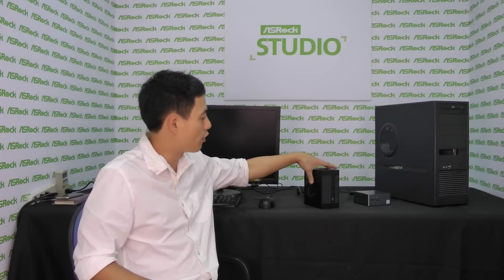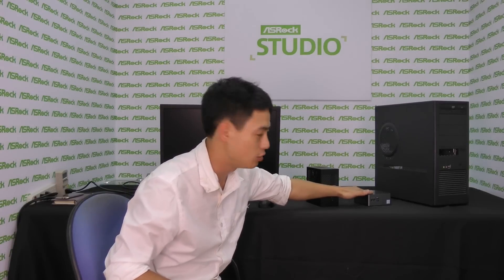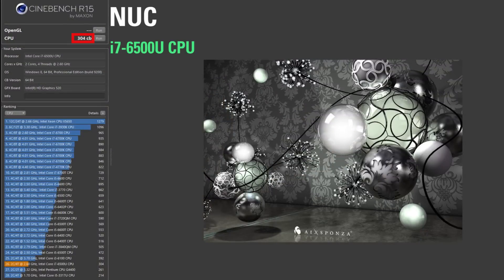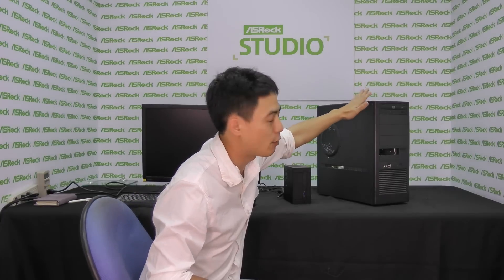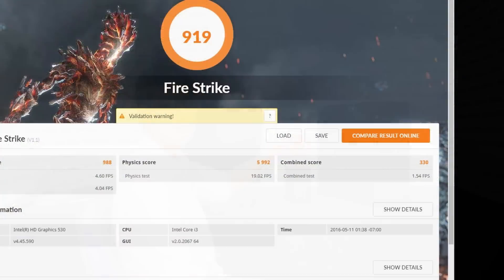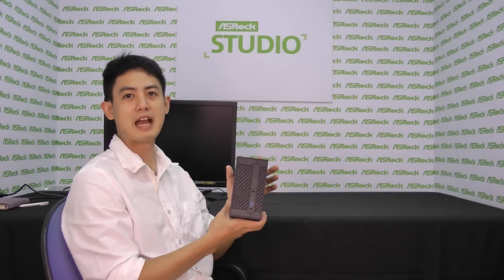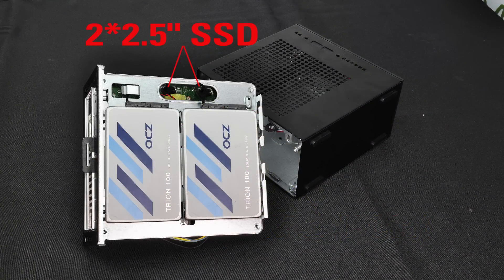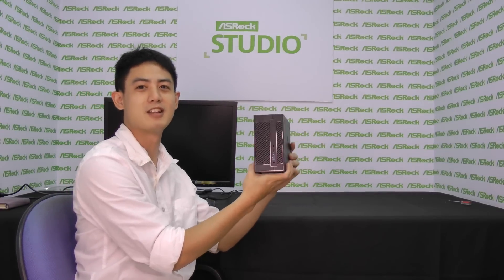ASRock DeskMini 110-The Smallest Mini-STX Desktop which againsts the smaller NUC and larger desktop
See what ASRock DeskMini 110 the new mini-STX form factor barebone has in store to stand against the smaller NUCs and larger desktops.